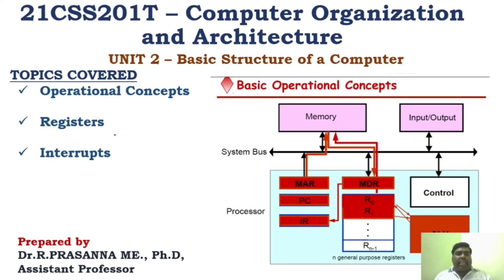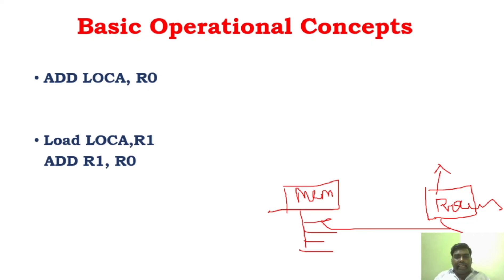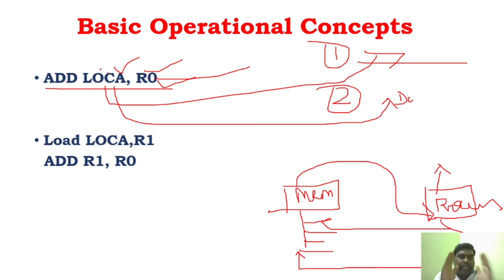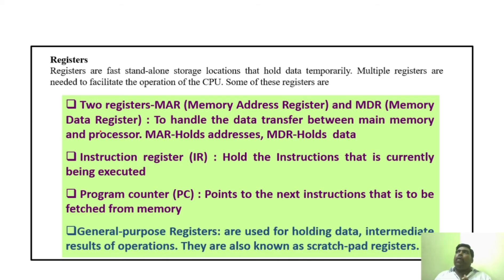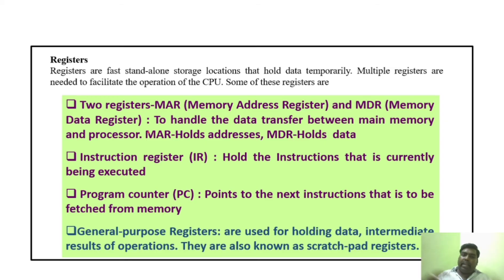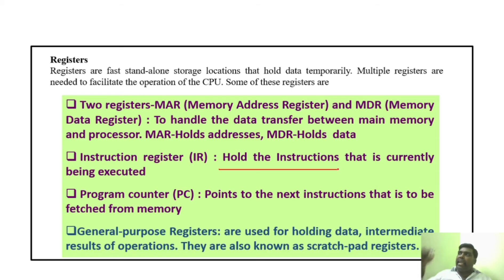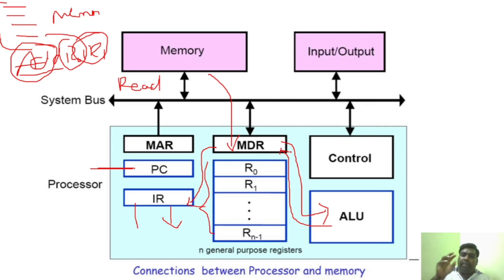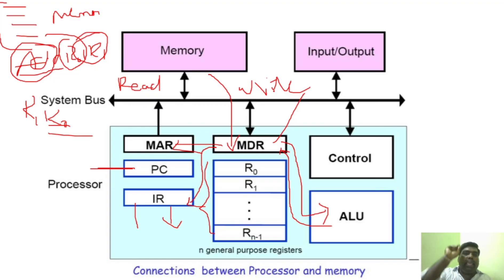Basic Operational Concept of Computer - UNIT 2 COA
study basics of number system and Computer Organization Architecture using the below playlist 👇👇

Regards,
Dr.R.Prasanna
Passionate professor